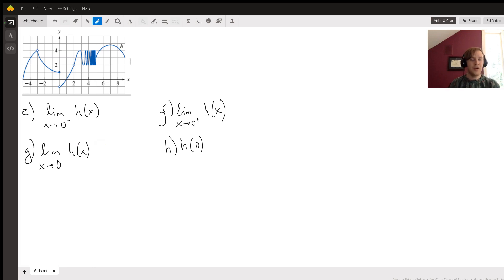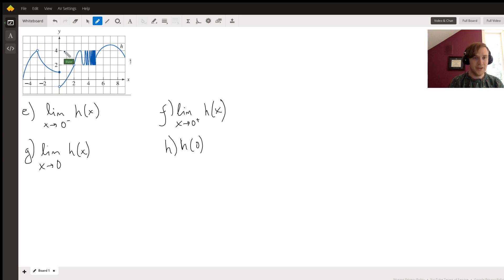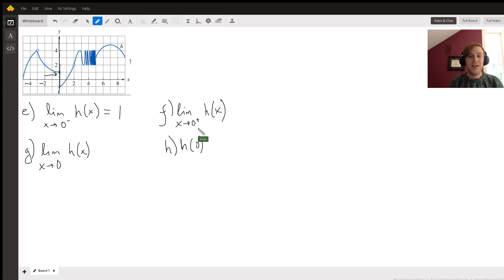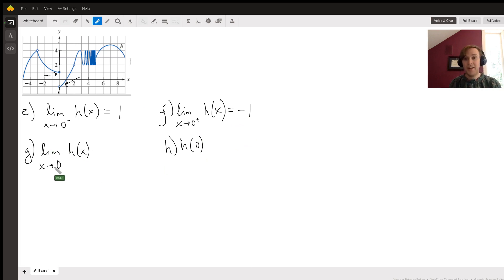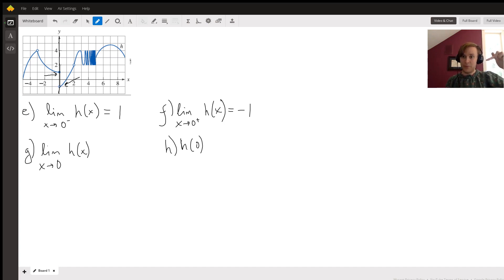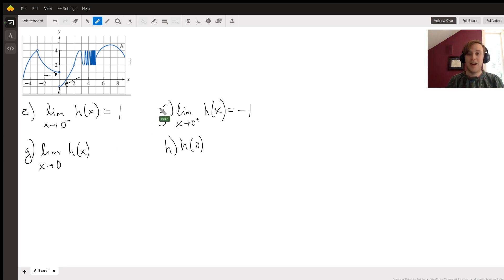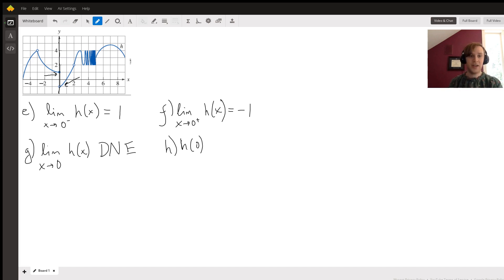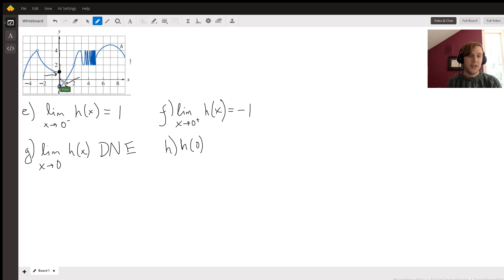Given the graph, evaluate each of the following.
Question: (e) lim  x → 0−  h(x) 1 (f) lim  x → 0+  h(x) 1 (g) lim  x → 0  h(x) 1 (h) h(0) (i) lim  x → 2  h(x) (j) h(2) (k) lim  x → 5+  h(x) (l) lim  x → 5−  h(x)
The x y coordinate plane is given. The curve enters the window at the point (−5, 0), goes up and right to the open point (−3, 4), and goes down and right to the closed point (0, 1). The curve starts again at the open point (0, −1), goes up and right to the open point (2, 2), and then oscillates at an increasing rate between y = 2 and y = 4 until it reaches the x-value of 5. Between the x-values of 4.5 and 5 the oscillations are too close together to distinguish individual curves. At (5, 3) the oscillations stop and the curve goes up and right, changes direction at the approximate point (7, 4.8), goes down and right, and exits the window in the second quadrant.(e)lim x → 0− h(x)(f)lim x → 0+ h(x)(g)lim x → 0 h(x)(h)h(0)(i)lim x → 2 h(x)(j)h(2)(k)lim x → 5+ h(x)(l)lim x → 5− h(x)

Answered By:

Blake P.